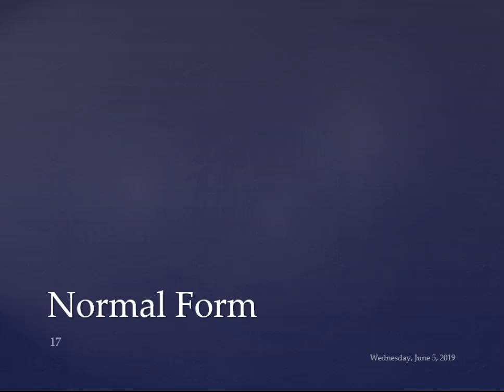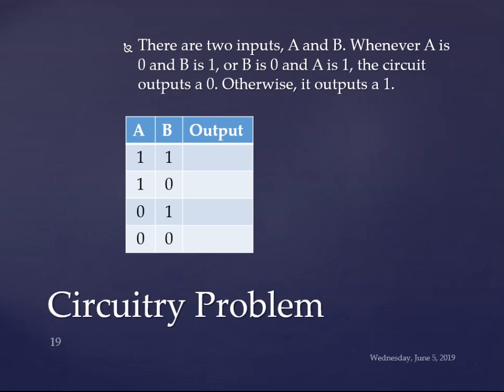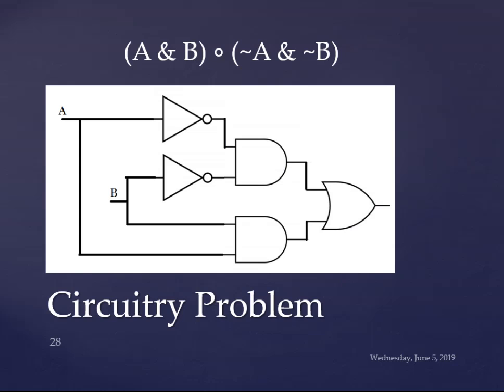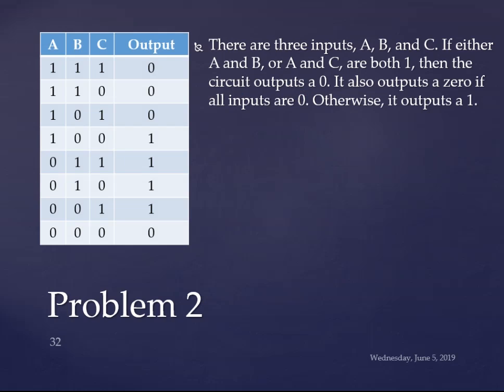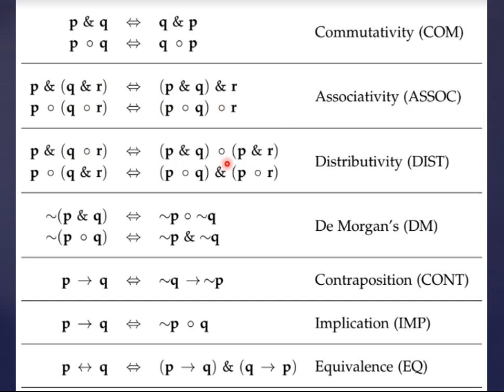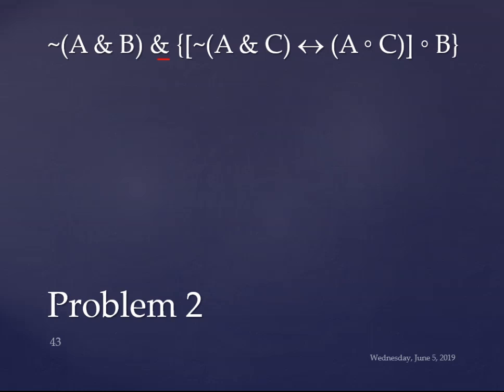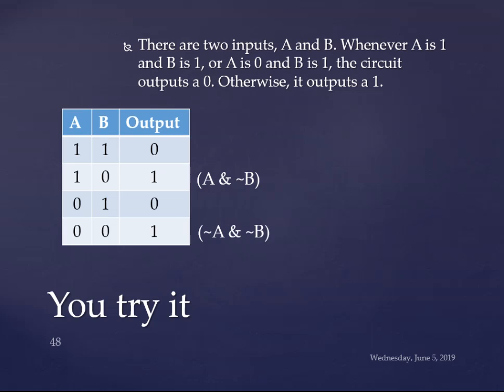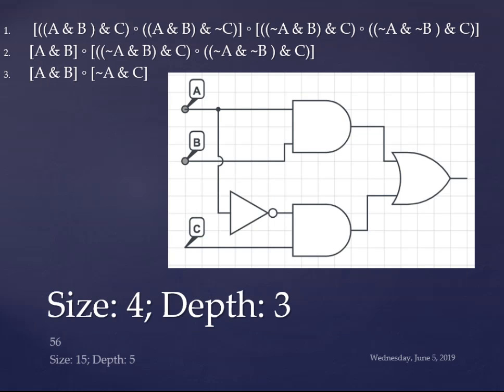Normal Form & Circuits